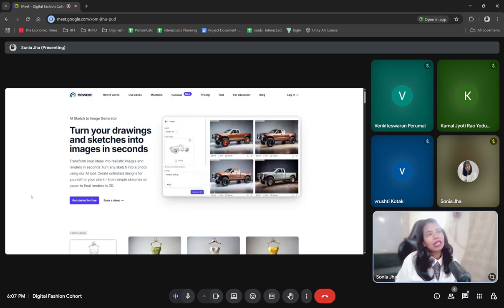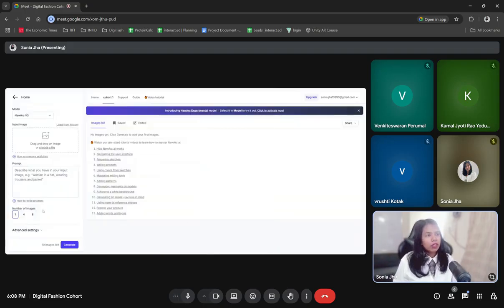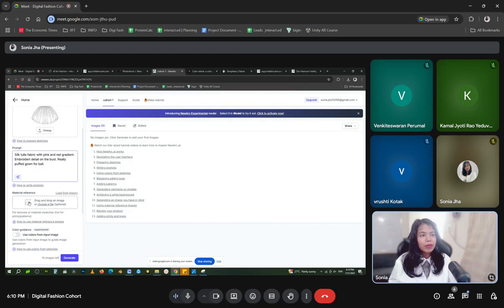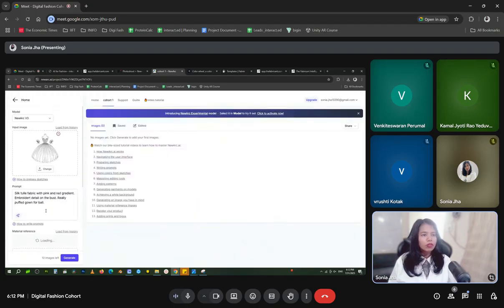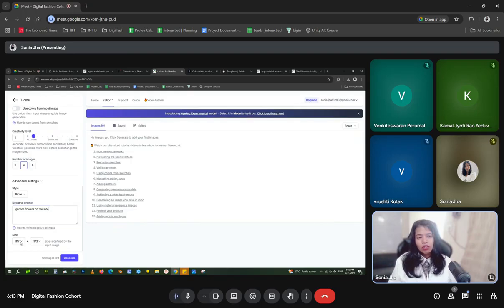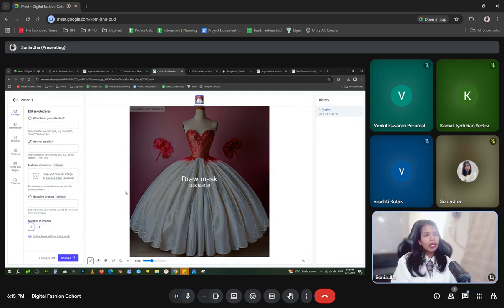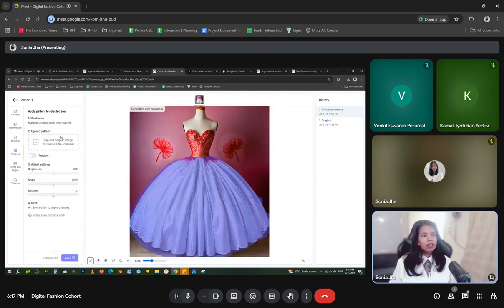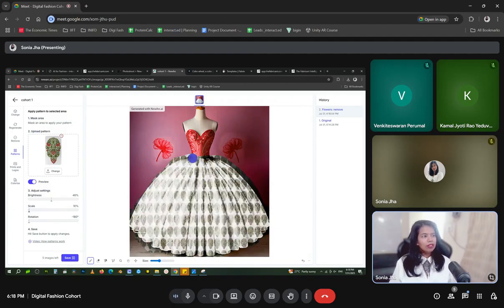Sketch to garment using AI | newarc ai | AI for Fashion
This video was made using Defooocus. Fooocus can be used with the same process every step of the way as Defooocus is discontinued.

Pls note : Colab installation process for Defooocus & Fooocus is the SAME.

NewArc.ai is an online service that utilizes AI to transform sketches into realistic images and 3D renders, according to their website and LinkedIn page. The company is based in London, UK, and was founded in 2020 by Kirill Rogovoy and Ivan Volchenskov.

Core Functionality
NewArc.ai's primary function is to convert drawings and sketches into various visual formats like photos and 3D renders. Users upload a sketch, provide a text description (prompt) detailing the desired outcome (materials, colors, etc.), and the AI generates multiple design options.

Key Features
Sketch to Image/3D Render Generation: Transform sketches into detailed images and 3D renderings.

Prompt-Based Creation: Guide the AI with detailed text descriptions.

Controllable Creativity: Adjust the AI's creativity level to either closely follow the sketch or explore more variations.

Color Guidance: Precisely match colors from the original sketch in the generated images.

Editing Tools: Refine generated images with built-in editing features.

Negative Prompts: Define elements to exclude from the generated images.

Material and Texture Customization: Apply various materials and textures to designs.

Pattern Application: Upload and apply specific patterns to designs.

Logo Integration: Add brand logos to designs.

Image to Sketch Feature: Convert photos into sketches.

Unlimited Design Creation (with Pro plan): Generate countless design variations.

Full Copyright Ownership: Users retain complete rights to their generated images.

User-Friendly Interface: Accessible to users without extensive technical expertise.

Data Privacy: Generated images are kept private.